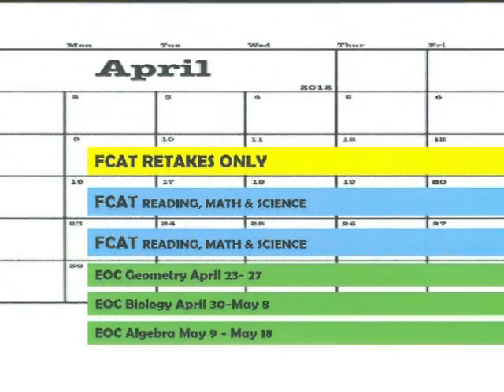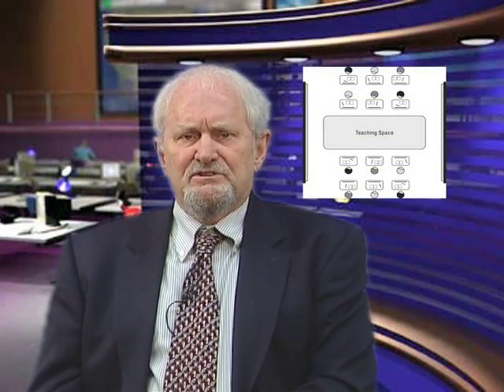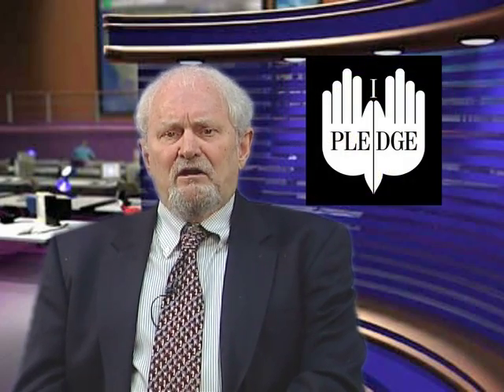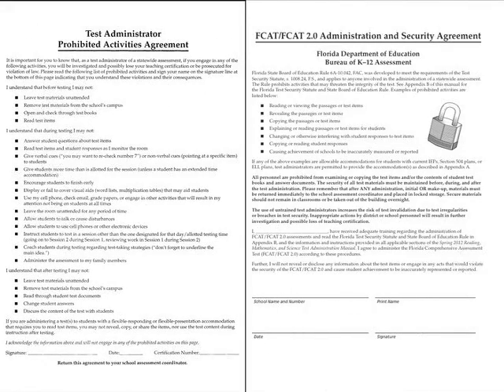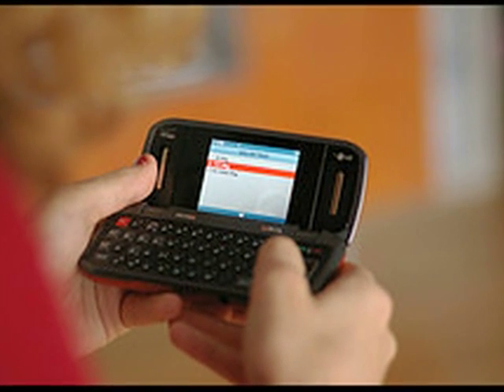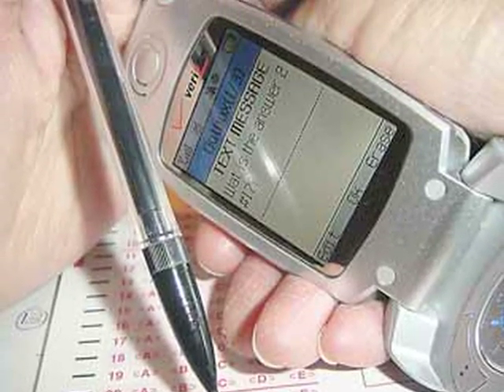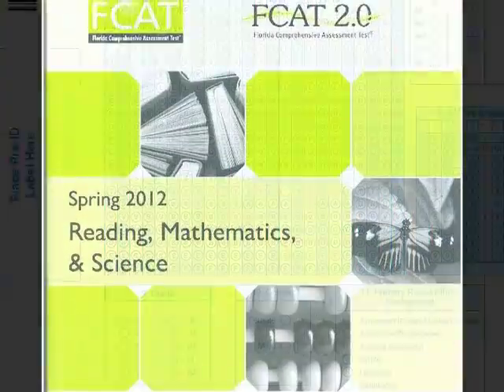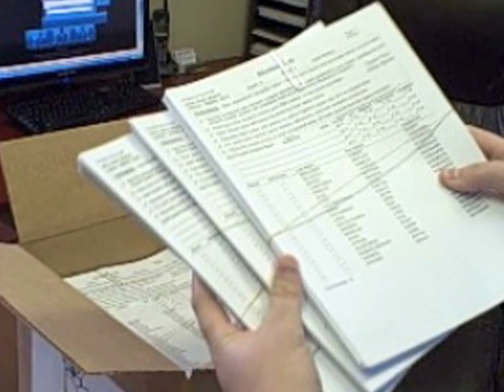2012 FCAT Training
HELLO, MY NAME IS PAUL FELSCH, I AM THE DIRECTOR OF TESTING, RESEARCH AND EVALUATION FOR LEON COUNTY SCHOOLS.
THIS YEAR THE FCAT WILL BE ADMINISERED DURING THE MONTH OF APRIL, WHILE THE END-OF COURSE ASSESSMENTS ARE SCHEDULED TO FOLLOW THE FCAT INTO THE MONTH OF MAY.  STUDENTS TAKING GEOMETRY, BIOLOGY AND ALGEBRA I WILL BE TAKING AN END OF COURSE ASSESSMENT. THE DISTRICT WOULD LIKE TO SHARE IMPORTANT PROCEDURES TO ASSURE THAT ALL STUDENTS ARE ADMIMISTERED THE FCAT IN THE PROPER STANDARDIZED MANNER.  THIS VIDEO SHOULD BE VIEWED BY ALL TEST ADMINISTRATORS AND PROCTORS ASSOCIATED WITH THESE TESTS. IN GENERAL, ALL FLORIDA PUBLIC SCHOOL STUDENTS (INCLUDING THOSE ATTENDING VIRTUAL SCHOOLS) MUST BE ADMINISTERED THE FCAT APPROPRIATE FOR THEIR GRADE LEVEL AND THE APPROPRIATE END OF COURSE ASSESSMENTS.  THERE ARE A LIMITED NUMBER OF ESE STUDENTS WHOSE EDUCATIONAL PLAN INDICATE THEY SHOULD TAKE THE FLORIDA ALTERNATE ASSESSMENT OR ELL STUDENTS WHO SHOULD TAKE THE CELLA INSTEAD OF FCAT READING.
WHAT IS NEW FOR THE 2012 FCAT:
THIS YEAR THERE ARE NO MATHEMATICS OR SCIENCE FCAT'S ADMINISTERED AT THE HIGH SCHOOL LEVEL. THE FCAT READING, MATHEMATICS AND SCIENCE WILL BE ADMINSTERED LATER IN THE SCHOOL YEAR.  AS YOU CAN SEE ON THE CALENDAR THIS YEAR'S FCAT BEGINS ON MONDAY, APRIL 16TH AND RUNS THROUGH FRIDAY APRIL 27TH.  NOTE:  AT THE HIGH SCHOOL LEVEL, THE FCAT RETAKES ARE ADMINISTERED APRIL 9TH -- 20TH.  COMPUTER BASED RETAKES MAY BE ADMINSTERED THROUGHOUT THE ENITRE WINDOW WHILE PAPER MAKE TESTS MUST BE ADMINSTERED DURING THE WEEK OF APRIL 9TH -- 13TH. THE DAILY SESSION SCHEDULE AND SOME OF THE SESSION LENGTH DIFFER FROM PREVIOUS YEARS.  THE SESSION AND TIMES HAVE BEEN DISTRIBUTED TO YOUR SCHOOL TEST COORDINATOR AND CAN BE FOUND ON THE FROJNT COVER OF YOUR TEST ADMINSTRATION MANAUAL.
TEST ADMINISTRATIOR ARE REQUIRED TO MAINTAIN AN ACCUATE SEATING CHART FOR EACH TESTING GROUP OF STUDENTS. GRADE 6 AND 10 READING AS WELL AS READING AND MATHEMATICS RETAKES ARE COMPUTER-BASED ONLY, EXCEPT FOR ESE STUDENTS WITH THE APPROPRIATE ACCOMMODATION.  THE POLICIES AND PROCEDURES FOR THESE TESTS ARE FOUND IN THE FCAT COMPUTER-BASED TEST ADMINISTRATION MANUAL WHICH YOUR SCHOOL TEST COORDINATOR DISTRIBUTED TO THE APPROPRIATE PERSONAL. EACH SECONDARY SCHOOL MUST SCHEDULE COMPUTER BASED TESTS SO THERE ARE SUFFICIENT COMPUTERS FOR ALL STUDENTS TO COMPLETE THE FCAT WITHIN THE ADMINISTRATION WINDOW.
SCIENCE REFERENCE SHEETS ARE NOT PROVIDED FOR GRADE 5 STUDENTS BUT GRADE 8 STUDENTS WILL RECEIVE A PERIODIC TABLE OF ELEMENTS.
FCAT 2.0 RULERS ARE PROVIDED FOR USE ONLY IN SESSION 4 OF GRADES 3 AND 4 MATH. THE END OF COURSE ASSESSMENT THAT WILL BE ADMINISTERED THIS YEAR ARE IN GEOMETRY, BIOLOGY AND ALGEBRA I.
THIS YEAR STUDENTS ARE REQUIRED TO READ AND SIGN A STUDENT PLEDGE HAVING TO DO WITH GIVING OR RECEIVING UNAUTHORIZED HELP DURING THE TEST. ALL PERSONS INVOLVED IN ADMINISTERING THE FCAT OR HANDLING FCAT MATERIALS MUST CAREFULLY READ THE FCAT ADMINISTRATION AND SECURITY AGREEMENT WHICH HAS BEEN REVISED TO EMPHASIZE THE IMPORTANCE OF PROPER TRAININIG AND POSSIBLE CONSEQUENCES OF TEST ADMINISTRATION IRREGULARITIES.  IN ADDITION TEST ADMINISTRATORS MUST SIGN A TEST ADMINISTRATOR PROHIBITED ACTIVITES AGREEMENT INDICATING THEY UNDERSTAND PROHIBITED ACTIVITIES.  THE TESTS ADMINISTRATORS CERTIFICATION NUMBER MUST BE RECORDED ON THIS FORM.  THESE DOCUMENTS SHOUJLD BE SIGNED AND FORWARDED TO THE SCHOOL TEST COORDINATOR. ALL TEST ADMINISTRATORS MUST BE CERTIFIED EDUCATORS . NONCERTIFIED PERSONNEL MAY SERVE AS PROCOTRS.
FLORIDA COMPREHNSIVE ASSESSMENT TEST:
THE FCAT SCHEDULE VARIES BY GRADE, BUT ALL LEON COUNTY SCHOOLS SHOULD BEGIN ADMINISTRATION OF THE APPROPRIATE FCAT ON THE SAME DAY.  THE DAILY FCAT SCHEDULE SHOULD BE ADHERED THROUGHOUT EACH SCHOOL.  COMPUTER BASED TESTS, INCLUDING END OF COURSE ASSESSMENTS MUST BE ADMINISTEERED WITHIN THE APPROPRIATE WINDOWS. TEST ADMINISTRATORS MUST ALLOW THE EXACT AMOUNT OF TIME ALLOTTED FOR EACH FCAT.  THAT AMOUNT OF TIME CAN BE FOUND IN A HANDOUT YOUR SCHOOL TEST COORDINATOR RECEIVED FROM THE DISTRICT.  A SESSION MAY NOT BE ENDED EARLY, EVEN IF STUDENTS INDICATE THEY HAVE FINISHED.  WHEN A "BREAK" IS PROVIDED IN THE SCHEDULE, IT IS ONLY TO BE A "STAND AND STRETCH" BREAK WITH NO NIC DEVICES DURING ANY FCAT TESTING SESSION.  PAGE IX OF THE FCAT ADMINISTRATION MANUAL STATES:  "STUDENTS MAY NOT HAVE ANY ELECTRONIC OR RECORDING DEVICES AT THEIR DESKS, IN THEIR PO